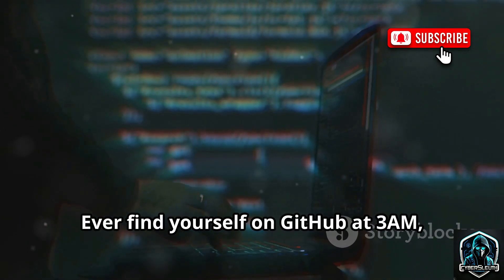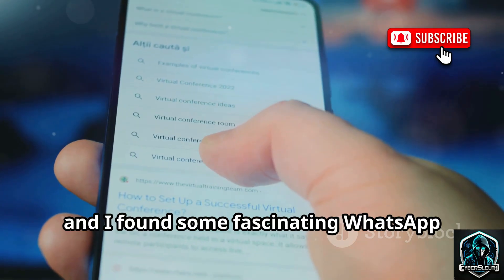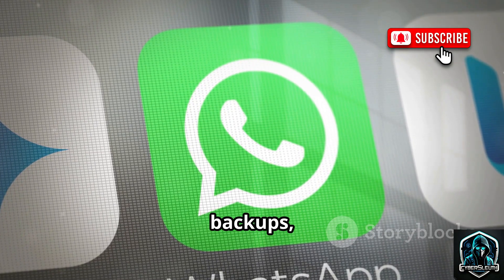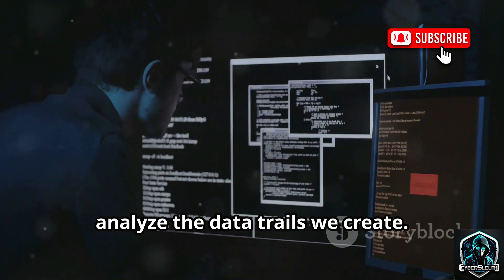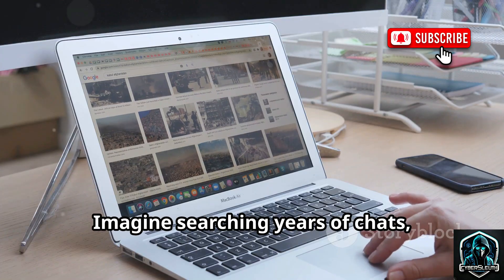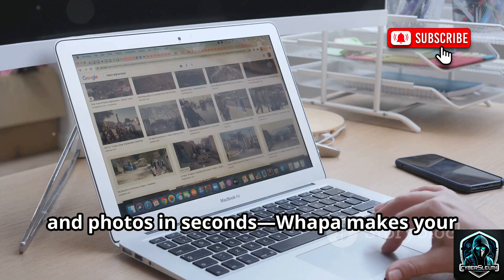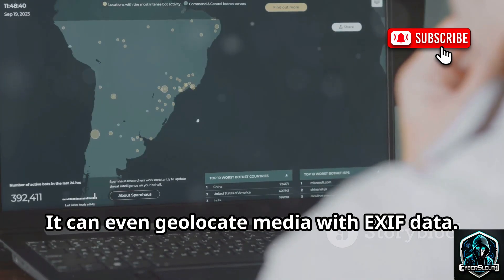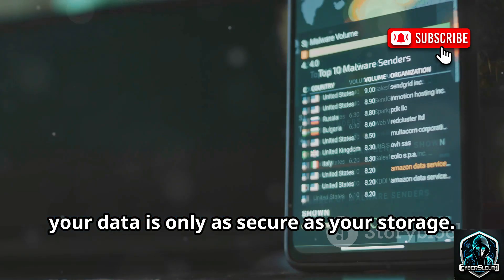I Found WhatsApp OSINT Tools on GitHub at 3AM | Latest WhatsApp Tool For Termux and Kali Linux 2025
**Bro… at 3AM I went down another GitHub rabbit hole—and this time it was WhatsApp tools I didn’t expect to see.**
Not a hacking lesson. Not a how-to. Just a personal journey through publicly available utilities:

* **Whapa** – visualizes WhatsApp chat backups
* **pyWhatsUpp** – extracts local logs and avatars from desktop/web use
* **whatsapp-osint** – logs status (online/offline) timestamps
* **Spear Recon Ultimate** – cross-platform username metadata tool
* **WhatsApp Shark** – phishing tool listed on GitHub—just awareness, not usage

All open-source and meant for digital privacy awareness. After this you’ll realize how visible your WhatsApp data can be—even when you think it’s hidden.